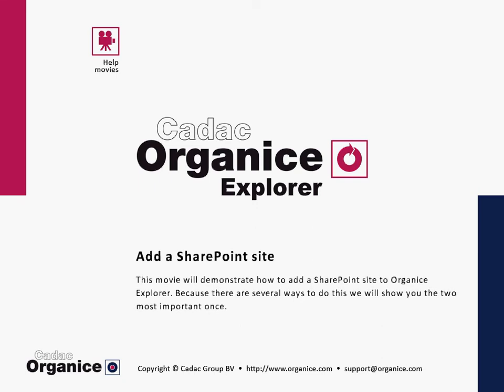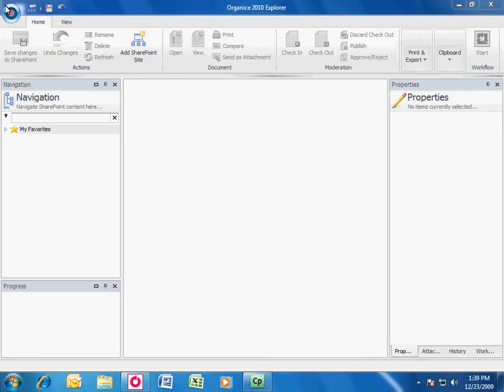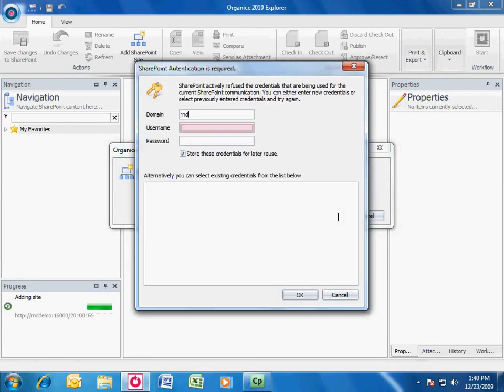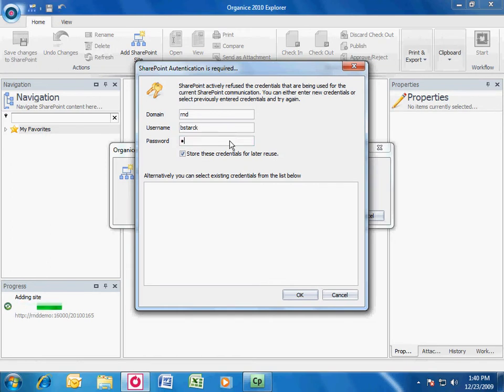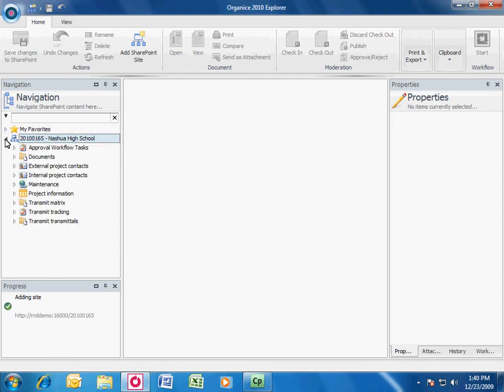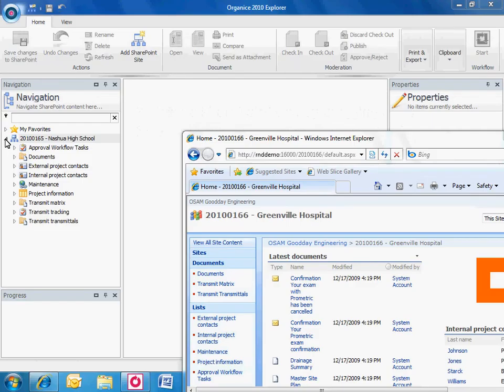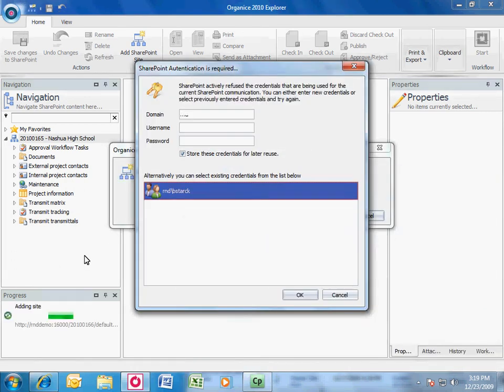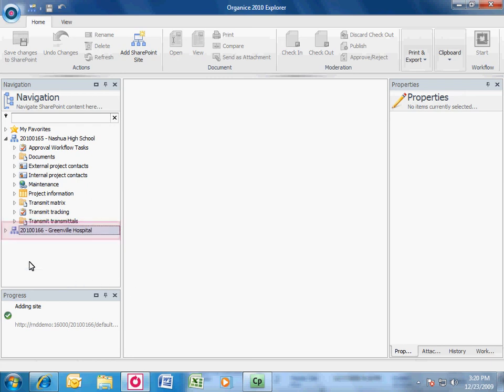Add a SharePoint site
How to add a SharePoint site to the Organice Explorer navigation tree.